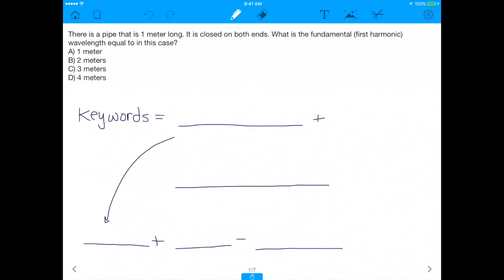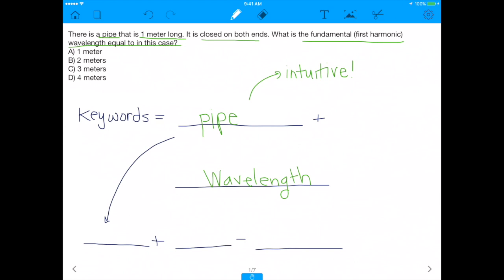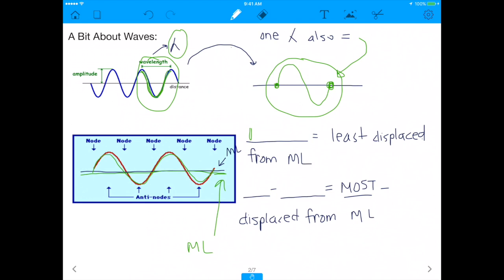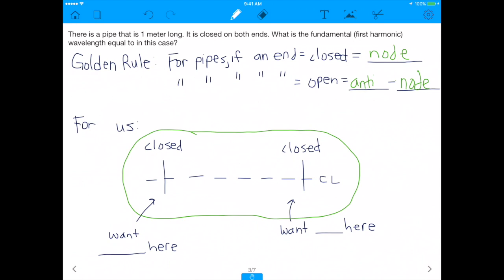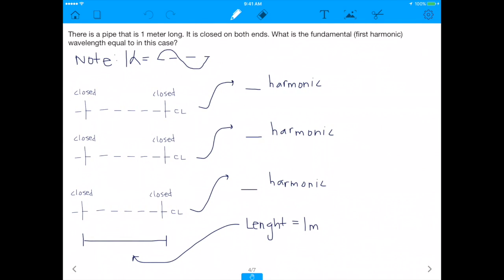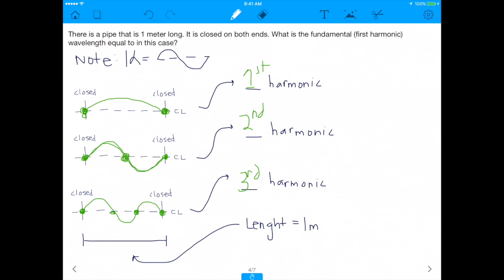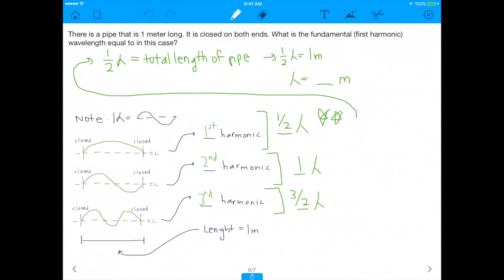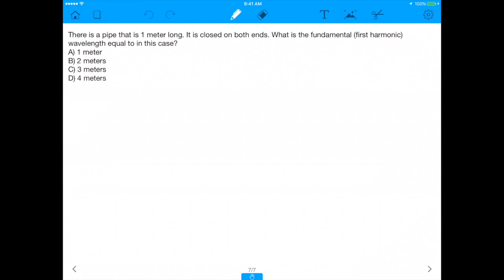MCAT Question: How to Solve Open/Closed Pipe Problems Without Formulas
In this video, I go over how you can solve Open/Closed Pipe problems on the MCAT without memorizing formulas. :)